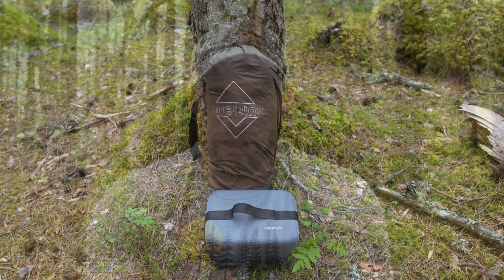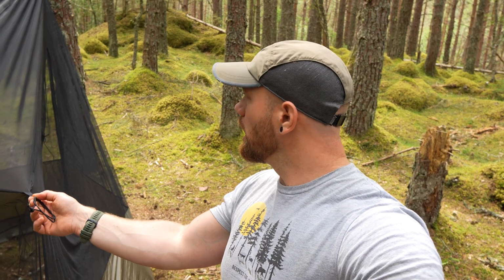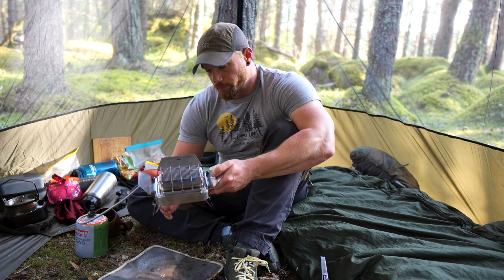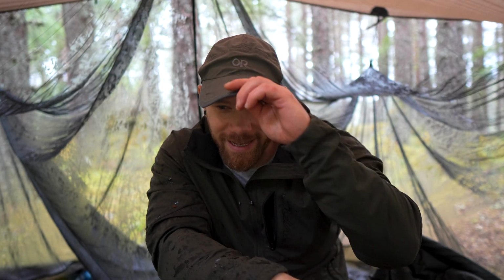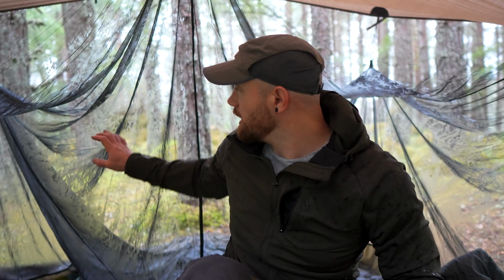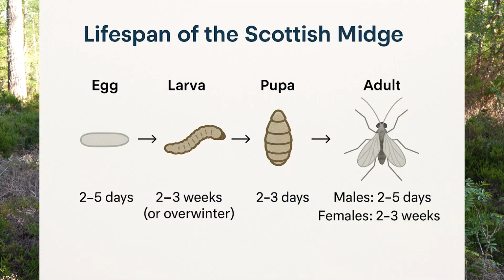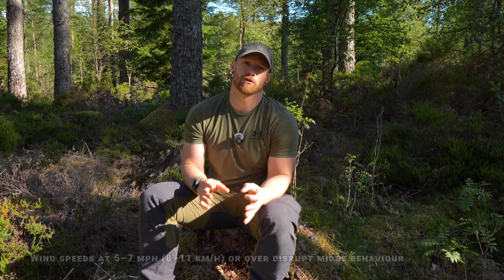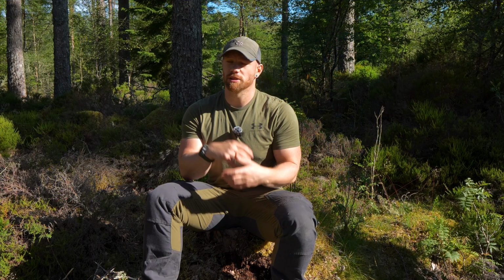Summer Solstice Camp in a MASSIVE bug net shelter!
Join Darach and I as we head out on the Summer Solstice for a camp in a massive bug net shelter.

SUPPORT -  please consider becoming a channel member!

Welcome to Highland Woodsman!

Join us as we explore the Scottish Highlands from the unique, combined perspective of a Forester, outdoor enthusiast and local resident with a passion for nature restoration and sustainable land management.

You’ll find me camping in various locations in the Scottish Highlands using a range of setups and gear whilst discussing various topics related to Scotland’s natural landscapes. Forest management, nature restoration, woodland ecology and land ownership to name but a few!

Let's reconnect with nature and restore our natural world together!

What do I use to record my videos?
Camera Equipment
Drone Equipment

00:00 Intro
02:51 Setting Up the Bug Shelter
06:26 Lunch & Coffee
08:52 Dinner Time - Veggie Stirfry
14:38 A Very Wet Morning
16:24 Forest Thoughts - The Scottish Midge